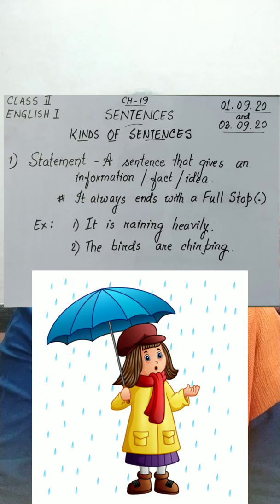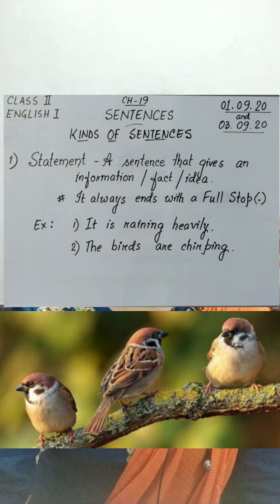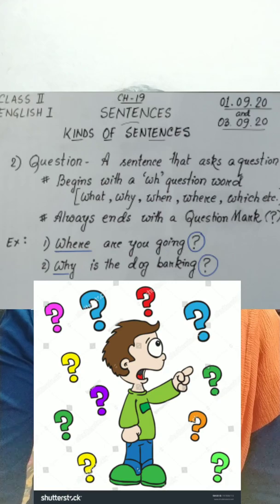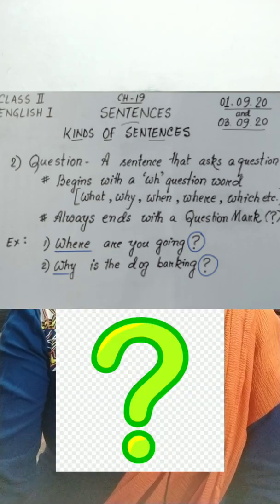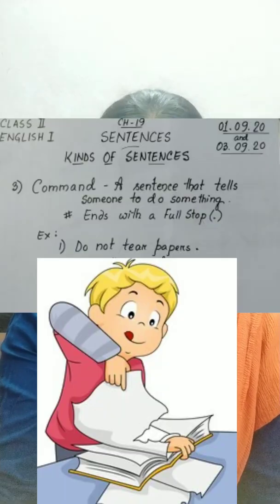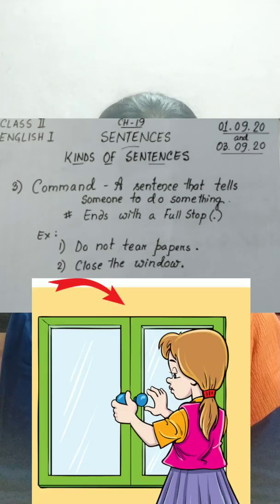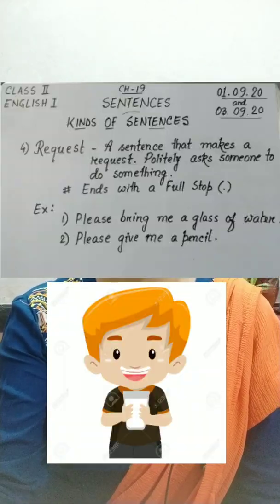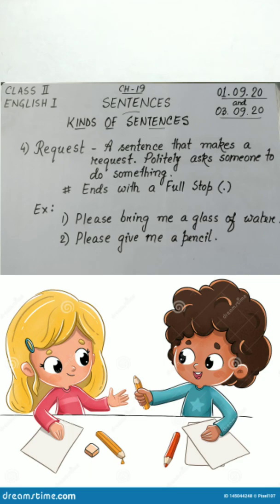Class II English I 3RD SEPTEMBER